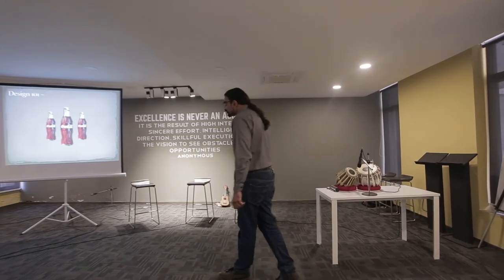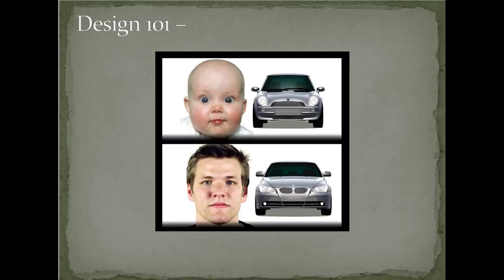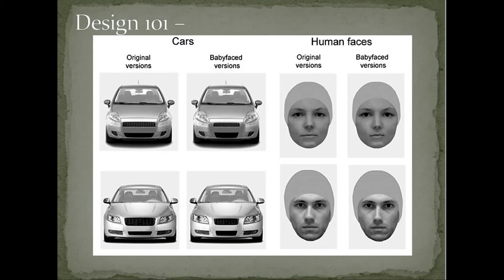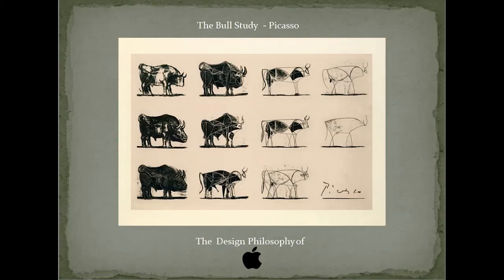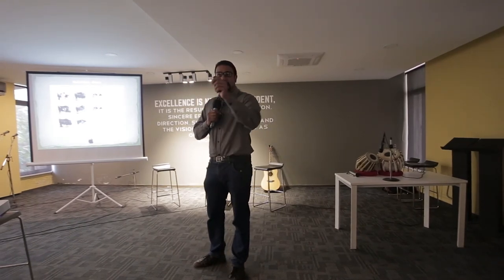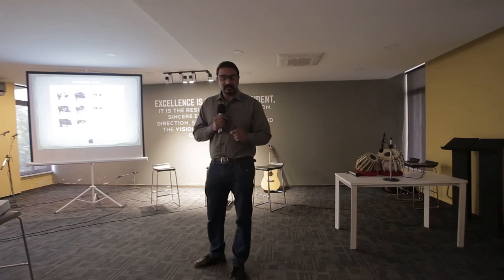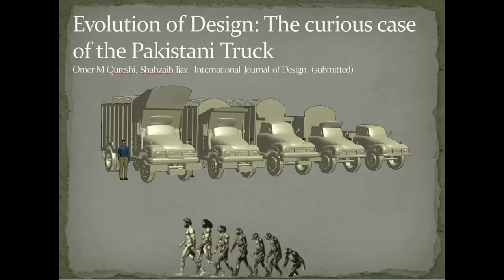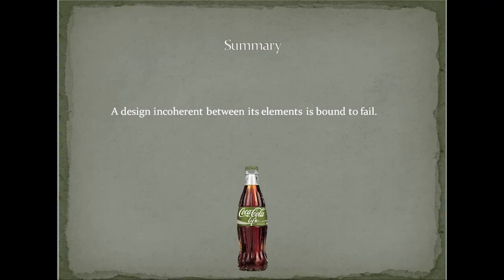Omer Masood Qureshi: The Mortality of Design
The design has died and evolved as the humans have!

Omer Masood Qureshi at CreativeMornings Islamabad, November 2017. Free events like this one are hosted every month in dozens of cities. Discover hundreds of talks from the world's creative community